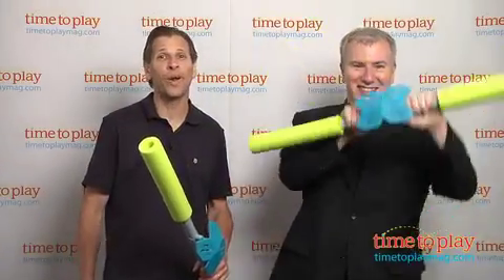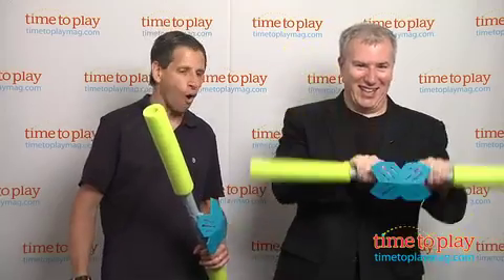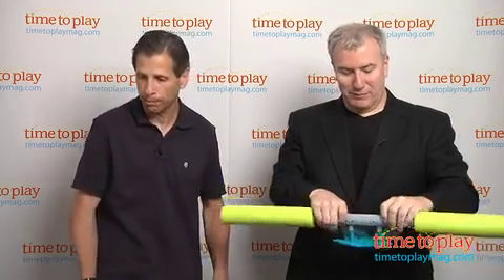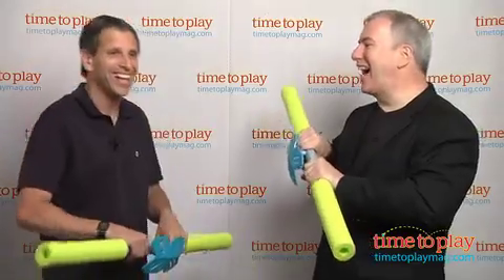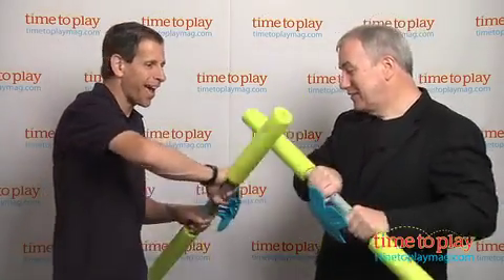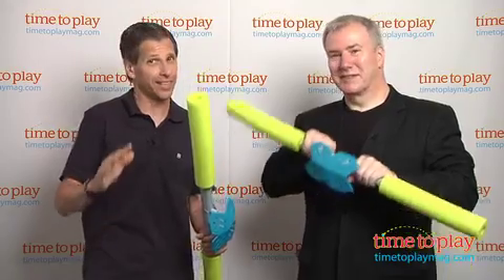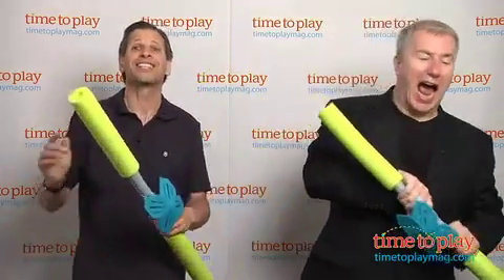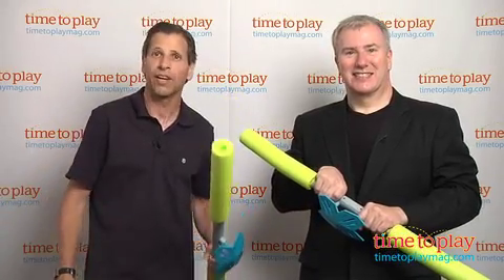Torx Smash Stix from Wild Planet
Torx is a new line of action games geared toward boys from Wild Planet. Each Torx game is designed to focus on aim, energy, strategy, and skill. One of the first games in this line is Smash Stix. Each stick has foam bumpers at each end and a center target. Keep both hands on the stick, and try to hit your opponent's target while protecting your own. The electronic score keeper announces each tag with a crashing sound effect and declares the end of a round after one player is hit 10 times.